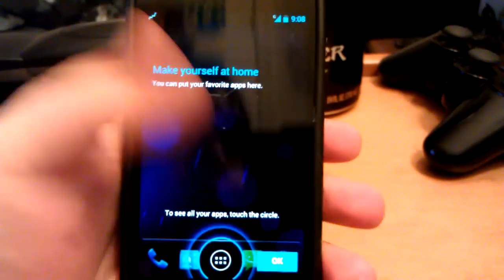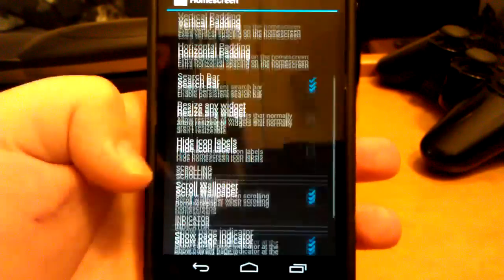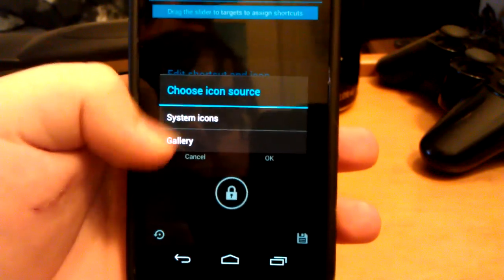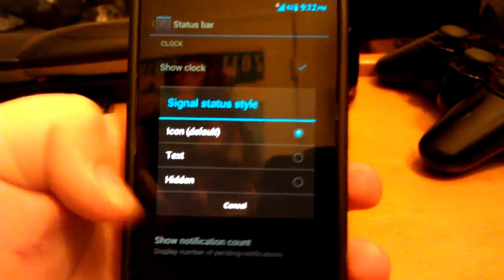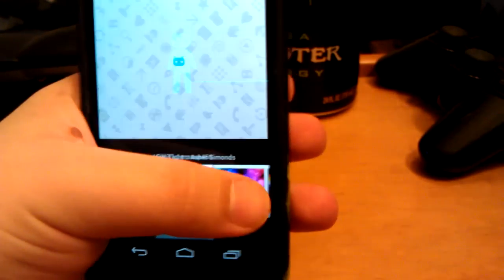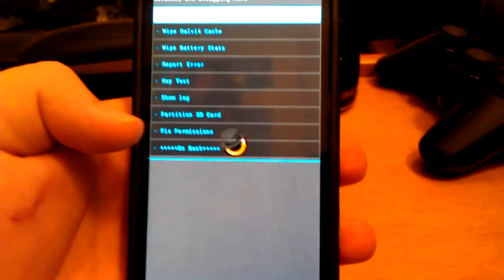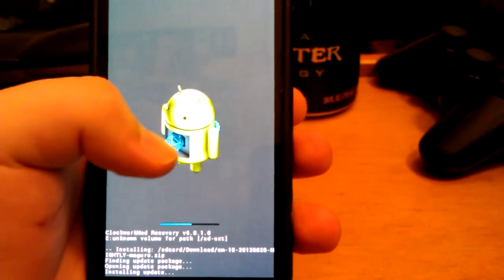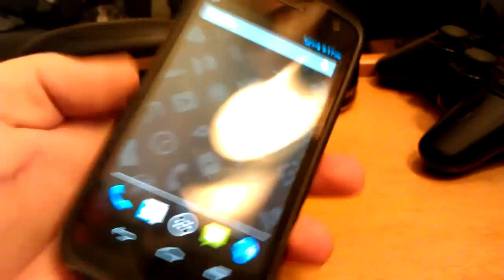Official CyanogenMod 10 Nightly for Galaxy Nexus (8/20/12)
CyanogenMod is rolling out CyanogenMod 10 for a handful of devices, Check website to see if your device is supported. CM prefers a stock look and feel with great performance, and this Rom don't disappoint.